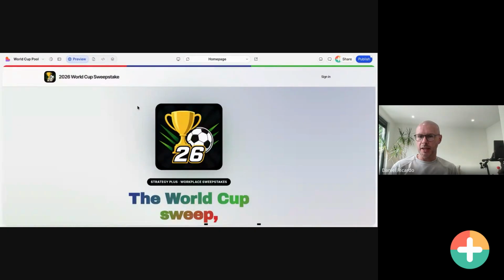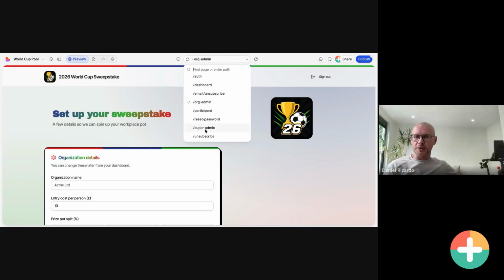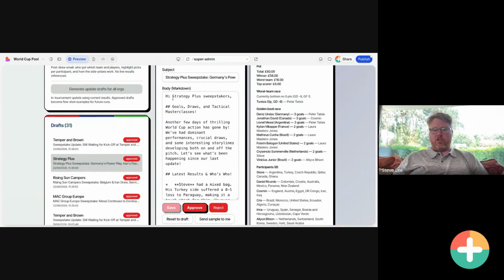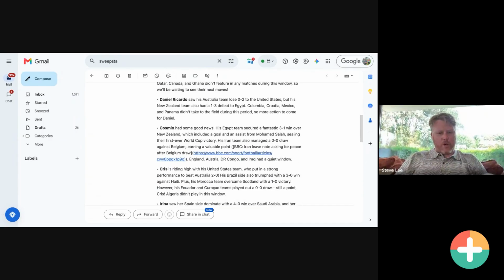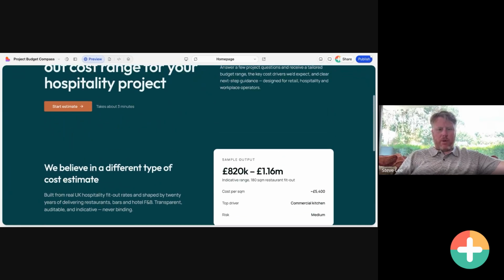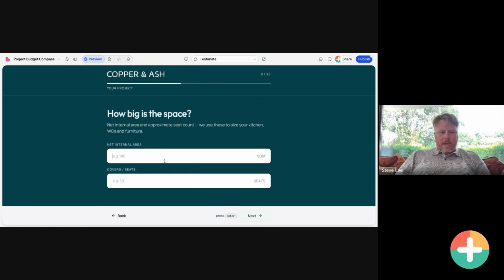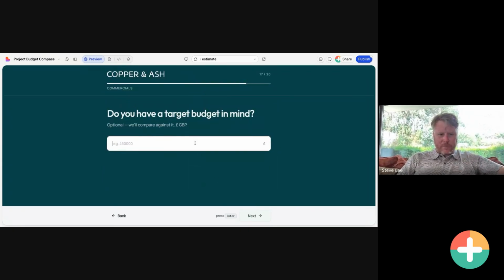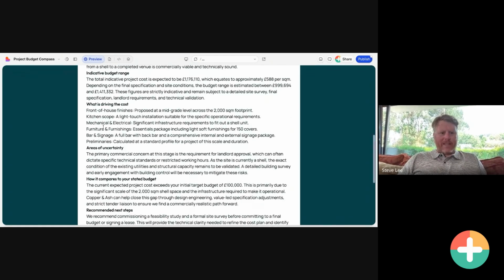Clicks & Giggles - Episode 7 - How AI Web Tools Are Changing Lead Generation and Customer Engagement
In this episode of Clicks & Giggles, Daniel is joined by AI and digital marketing expert Steve Lee to explore how AI web tools are changing the way businesses generate leads and engage with customers.

From interactive calculators and games to AI-powered tools designed to qualify potential customers, we look at how businesses can use these technologies to provide value while generating better, more qualified leads.

In this episode, we cover:

✅ What AI web tools are and how they work
✅ How AI web tools can generate and qualify leads
✅ How interactive tools can give people a reason to visit your website
✅ Real examples, including a World Cup sweepstake and an interior design budget calculator
✅ How AI can improve customer engagement and sales intelligence
✅ The importance of security, GDPR and developer checks
✅ How businesses can use AI to prototype and build tools faster

AI web tools aren't just about technology — they can give customers a reason to engage with your business while helping you generate better leads.